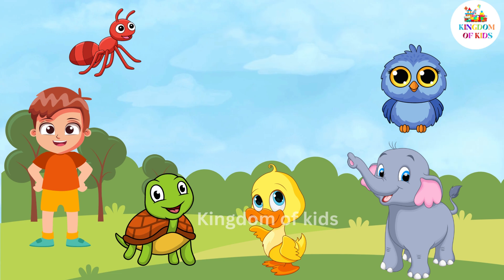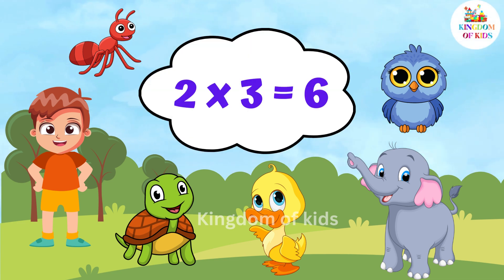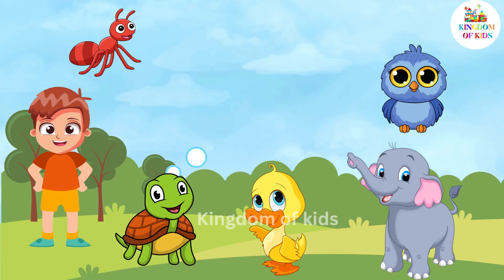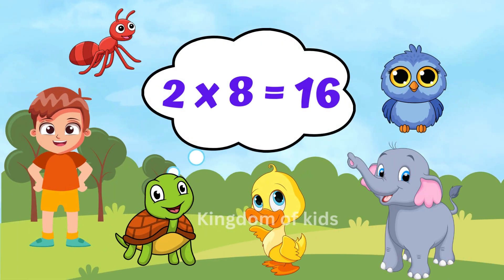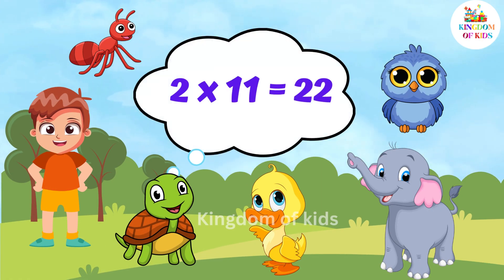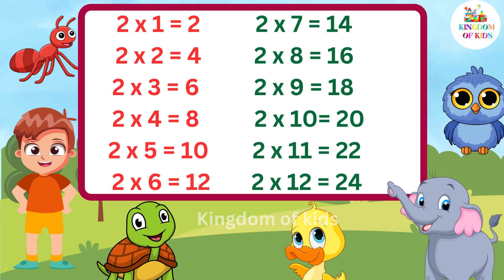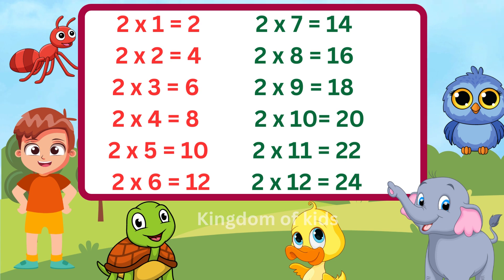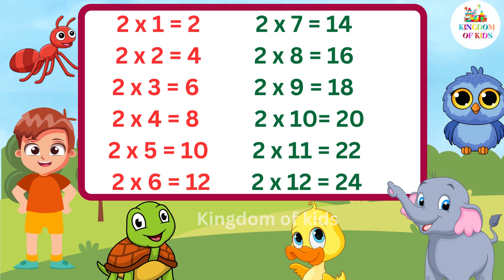Learn Multiplication - Table of 2 | Tables of two | Easy Way To Learn Tables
Ganit ki Taalikaayein
Ganit Ṭēbil
Gaṇita Paṭṭulu
Gaṇitācyā Ṭēbal
Kaṇitattin Aṭṭavaṇaikaḷ
Riyasat ki Trazu
Kaṇitada Maṃcagaḷu
Mātha Paṭṭo
Gaṇita Paṭṭikkaḷ
Gaṇit Ṭēblāṁ
Tables of 2 to 20
Learn multiplication  in easy way